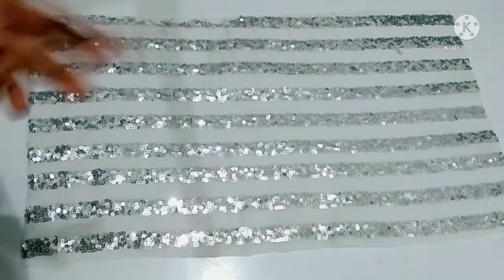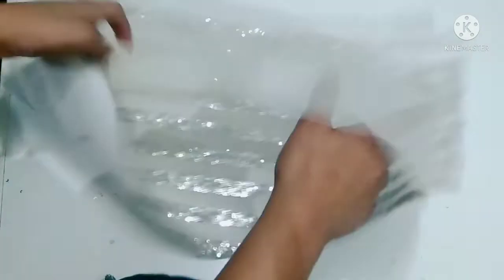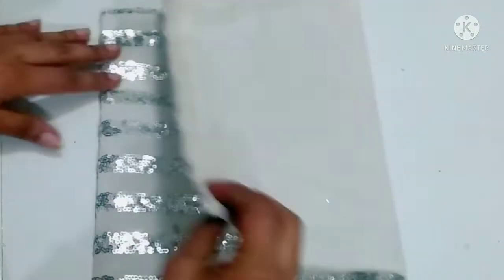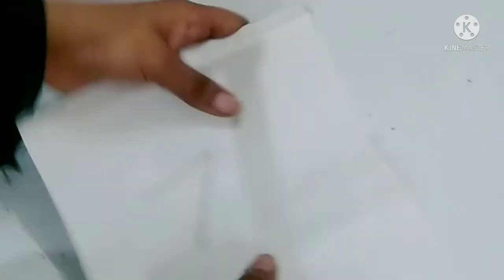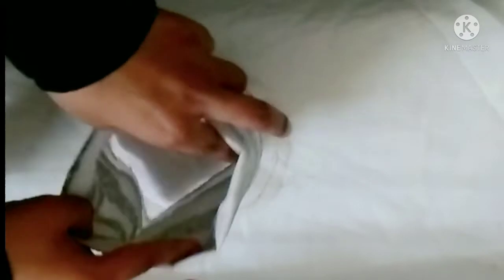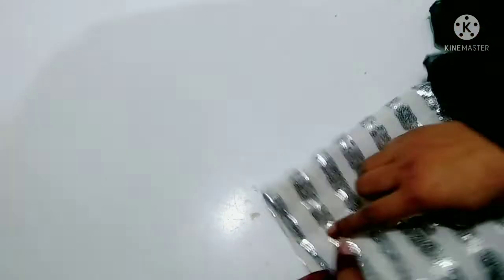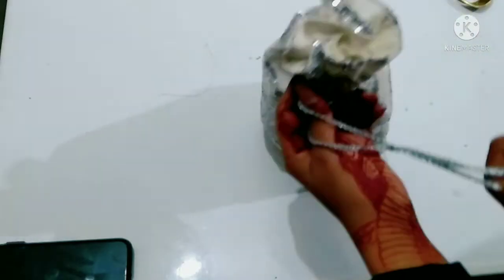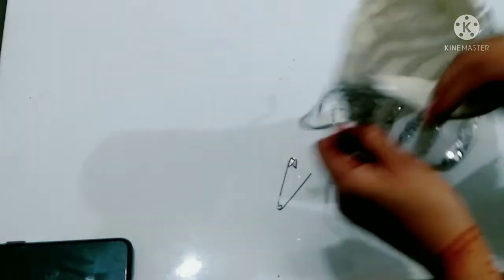How to make potli Bag / Batua Bag making at home , handmade designer potli Bag easy tutorial